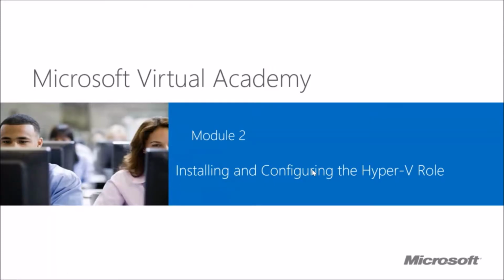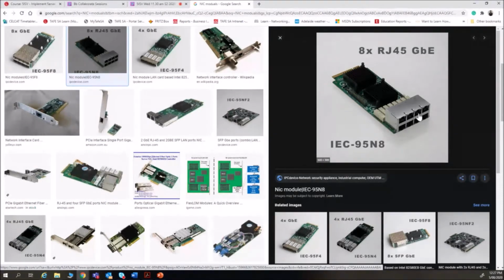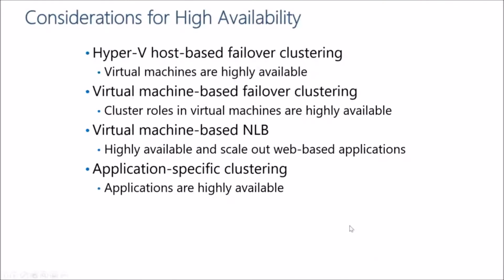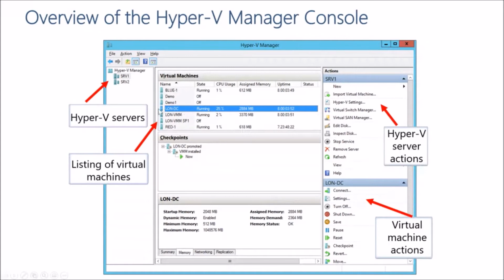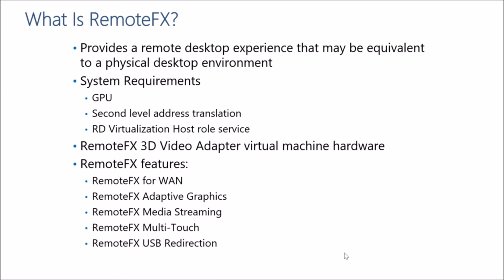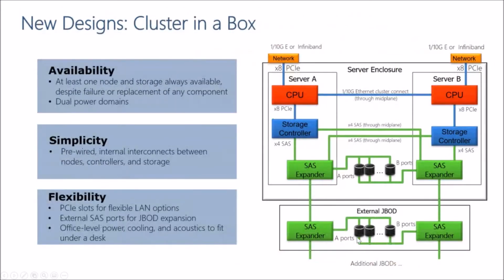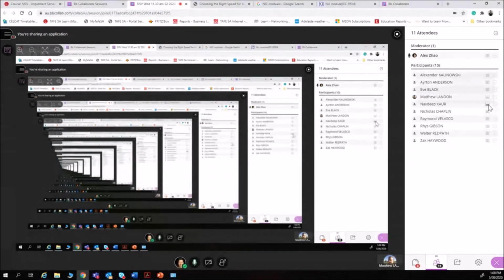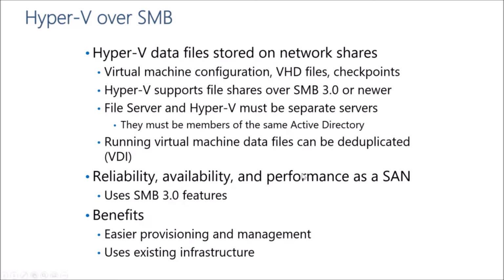5ISV Installing and Configuring the Hyper V Server Role